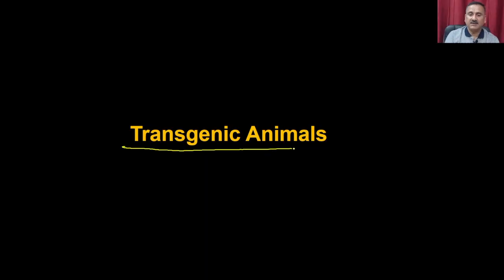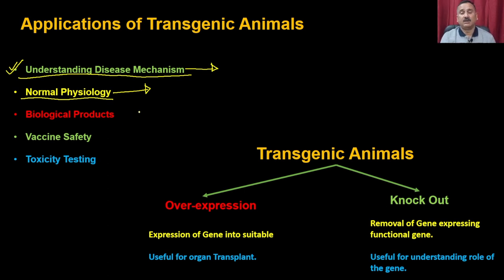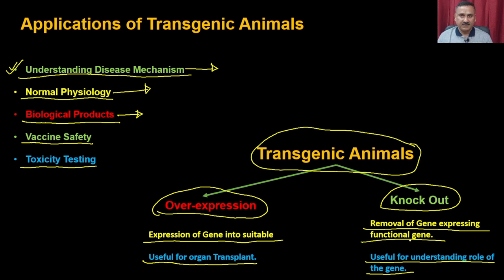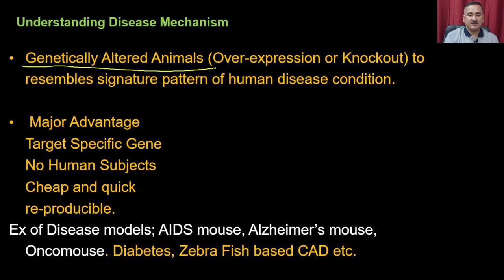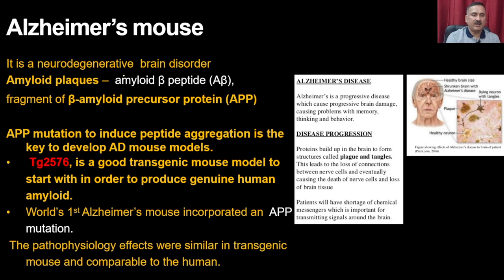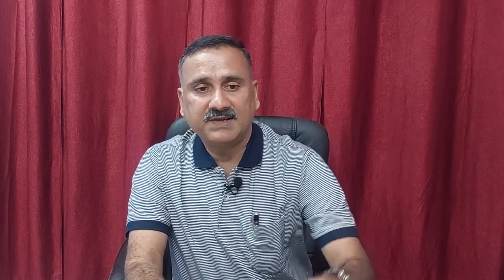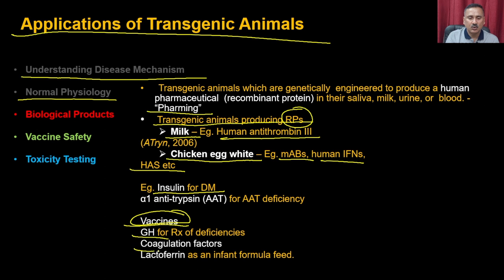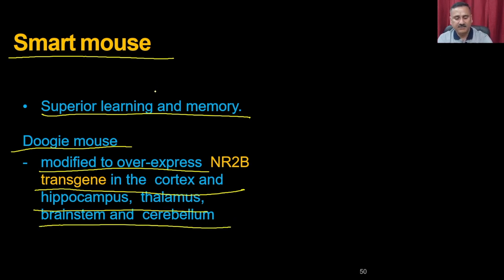Lec 50: Applications of Molecular Biology (Part 2)